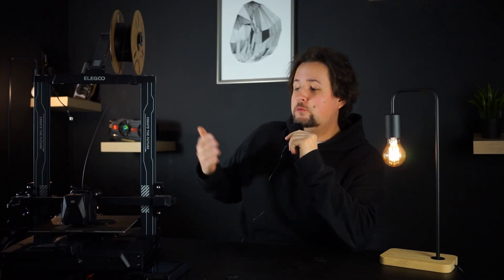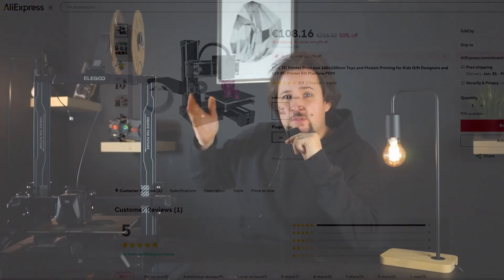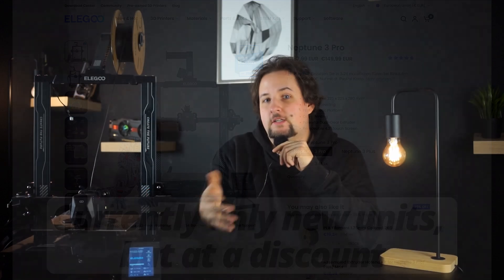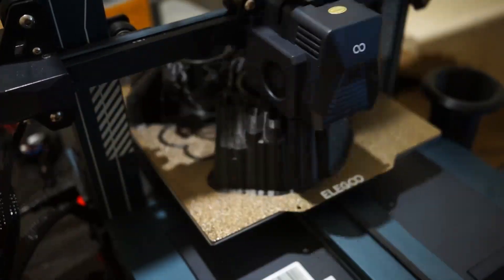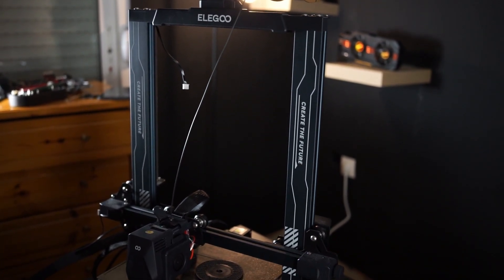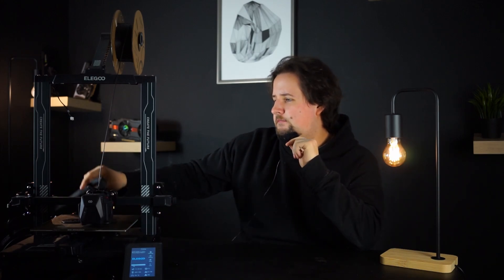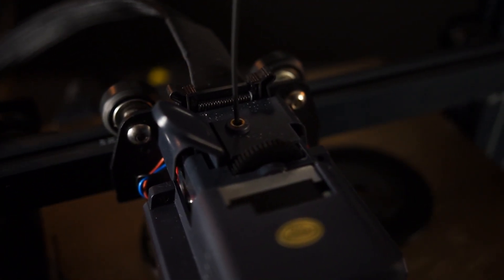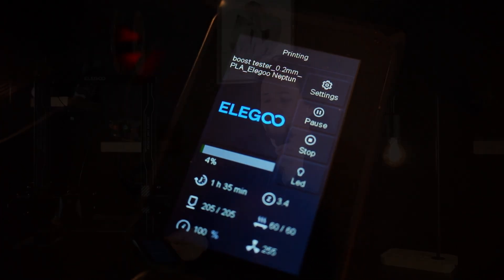3D-Printing Noob + 150$ 3D Printer | How good are cheap Printers for beginners? | Elegoo Neptune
3D-Printers have been getting cheaper by the day and even well reguarded models such as the Creality Ender or Elegoo Neptune series are available for around 200€ or USD. But what if you want to go for a really cheap one? refurbished or last-gen units can be had for under 150$. Are they still useful for a 3d-printing noob such as myself?